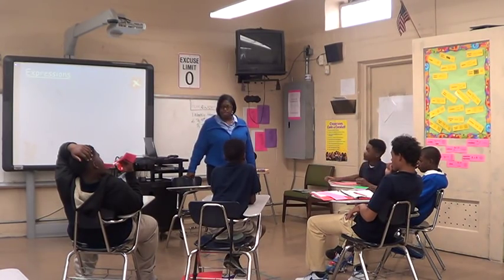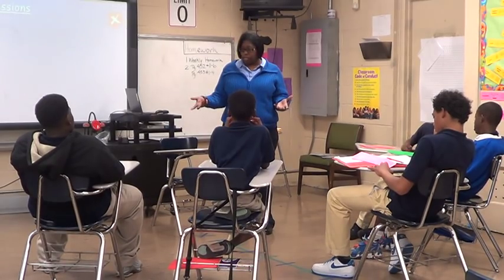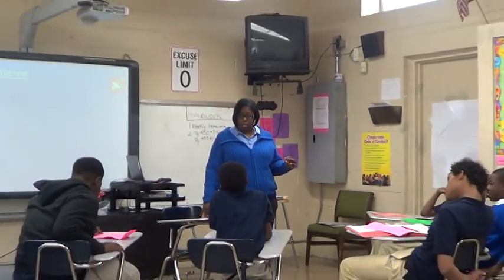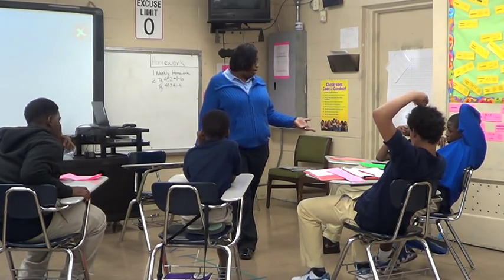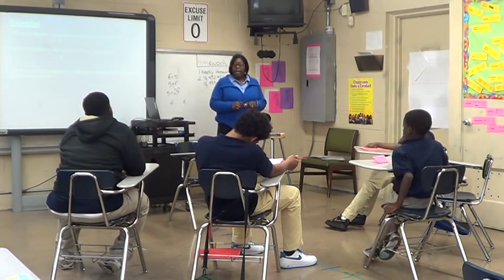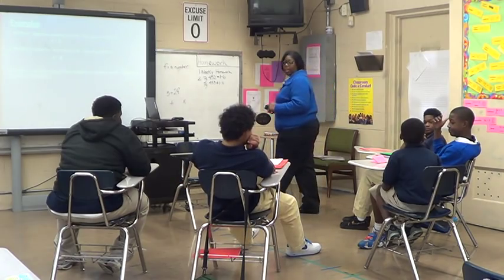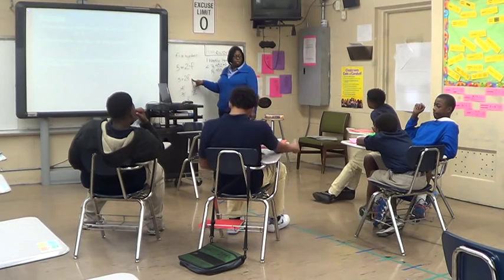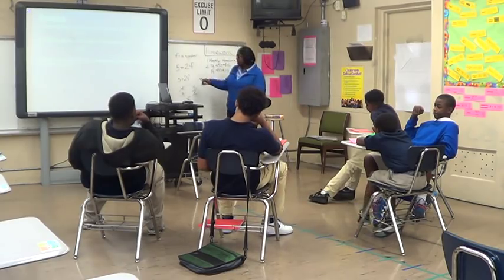EBR: Malissa Drake.Teaching Video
Math 6th - Variables and Expressions